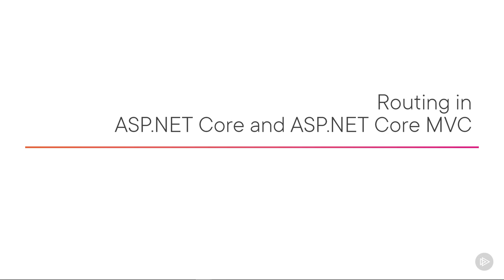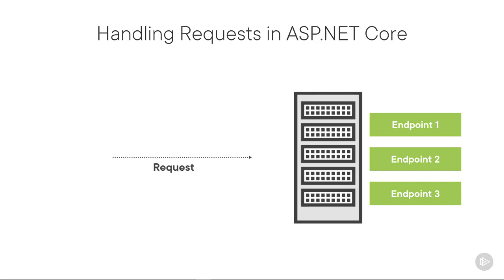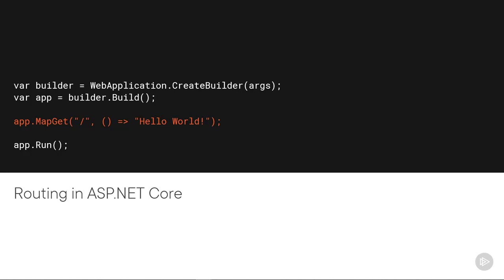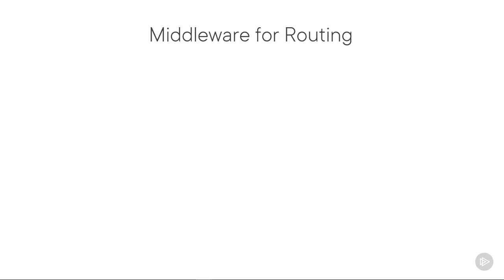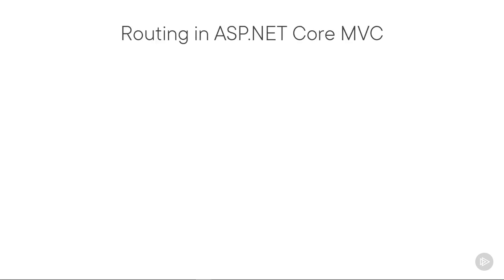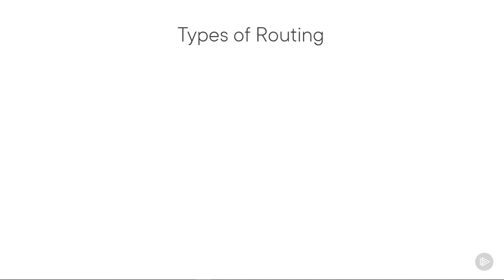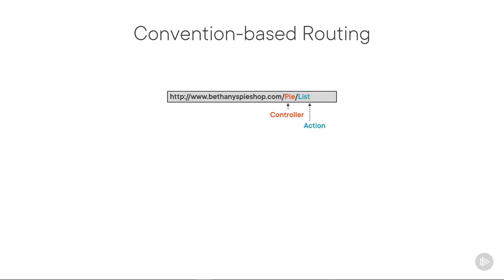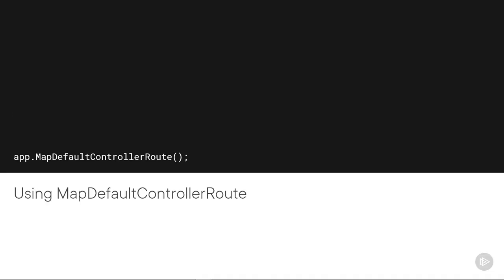40 Adding Routes and Navigation